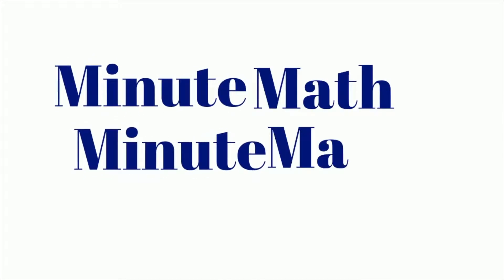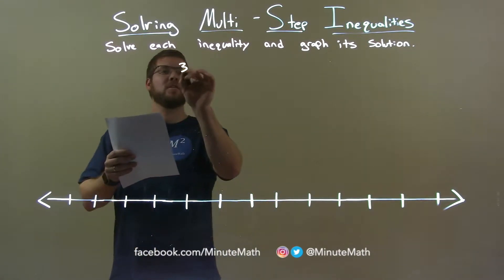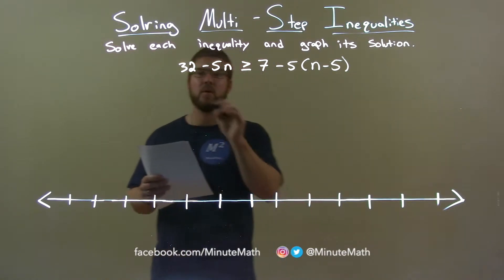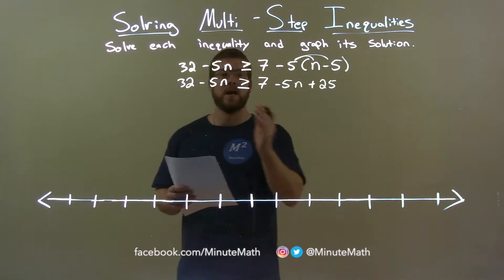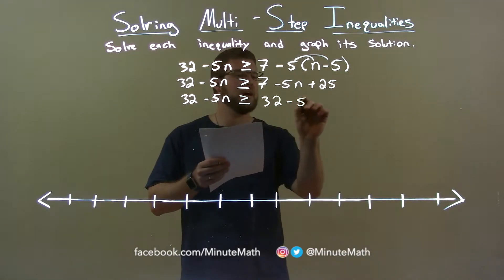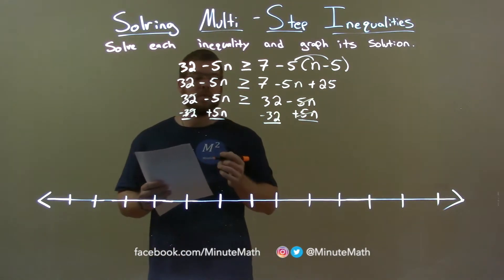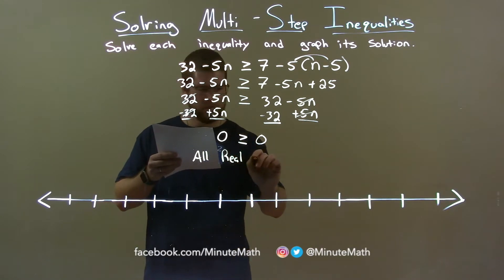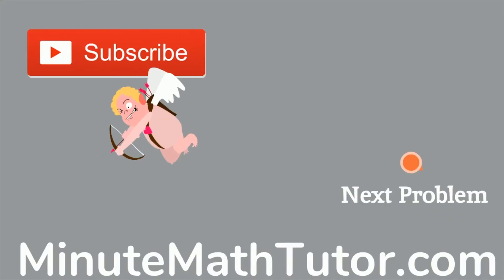Solve and Graph 32-5n≥7-5(n-5)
In this math video lesson on Solving Multi-Step Inequalities, I solve the inequality 32-5n greater than or equal to 7-5(n-5) and graph its solution.